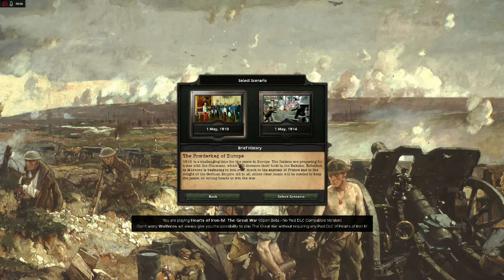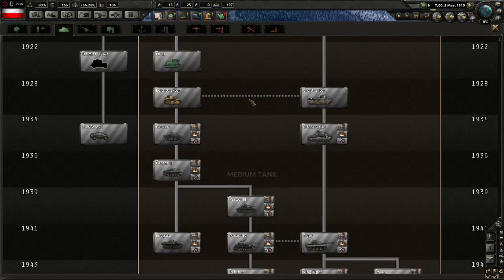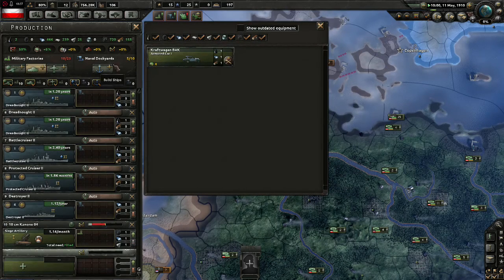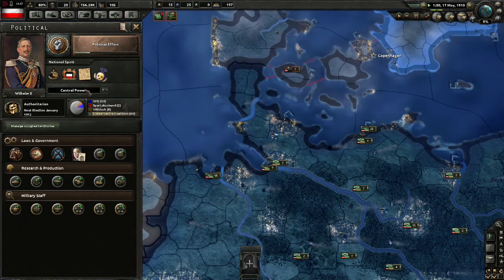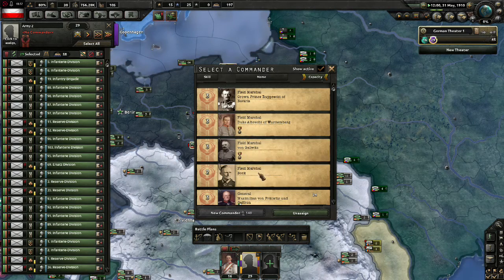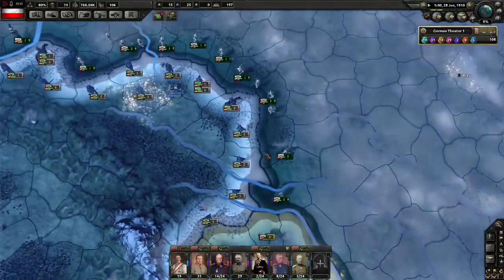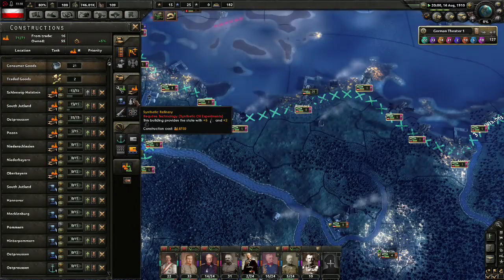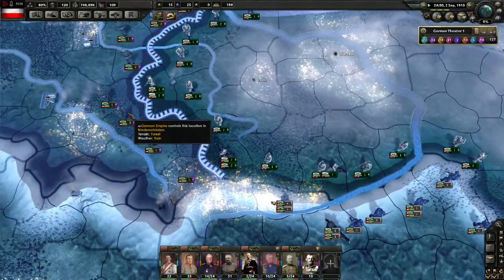Hearts of Iron 4 The Great War Germany #1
You can find The Great War Mod on Steam Workshop
Actuall Version 0.1.9 Beta
No other mods or Submods
HoI 4 v. 1.3.3
Normal Diff.